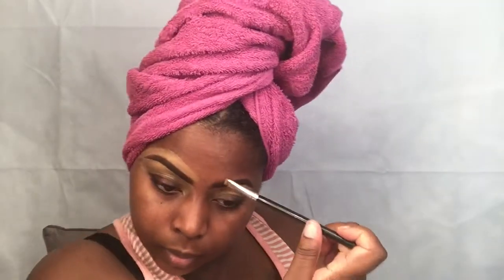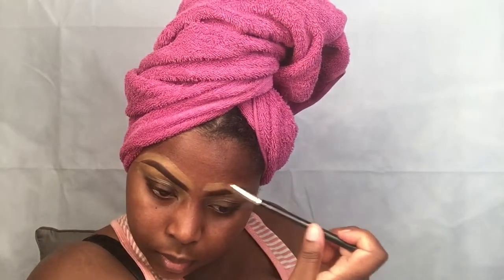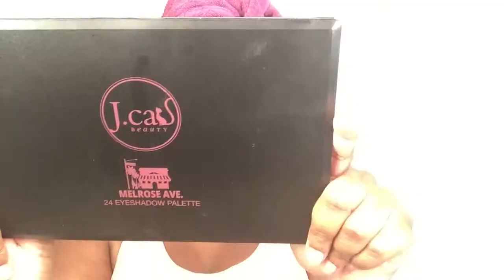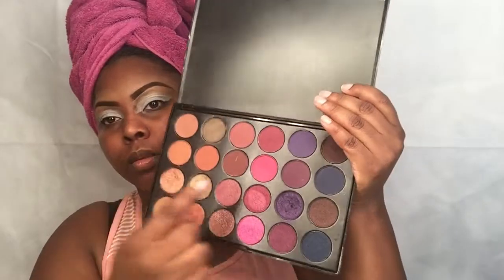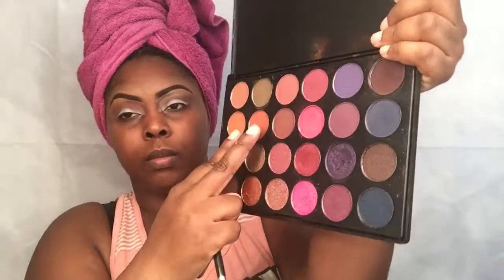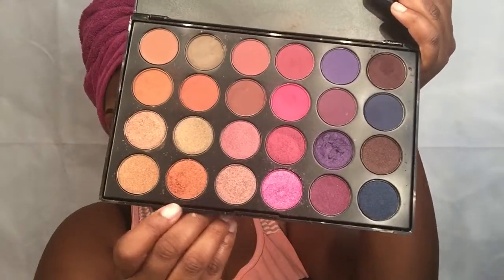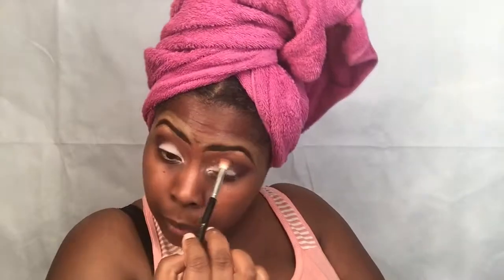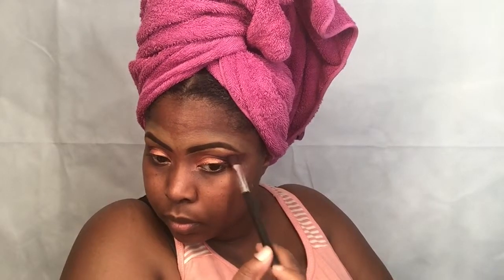Glam It Up With Me, GRWM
Face- fit me foundation in 360                                          Concealer- Mac NC45                                                                     to cover dark spots Pro concealer LA girls in orange                       Bronzer- Ruby cases RMP15                                                      Contour powder Mac- Film Noir                                                       Blush Mac- Raizn
Highlight powder- IMAN CLAY5
Highlighter- Maybelline master chrome 200
Setting spray- Mario Badescu, facial spray with aloe, cucumber and green tea

Lips light pink lipstick from the beauty supply store... Sorry I can remember the name... And a brown lip liner